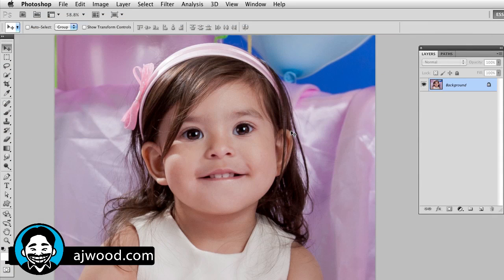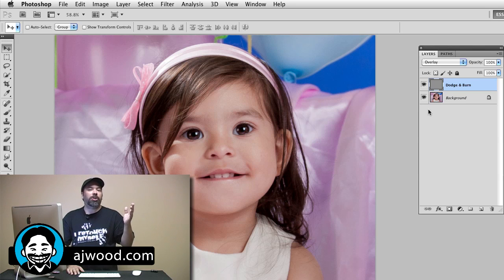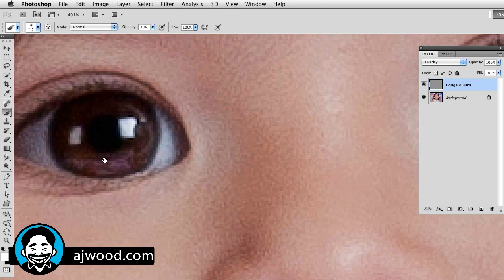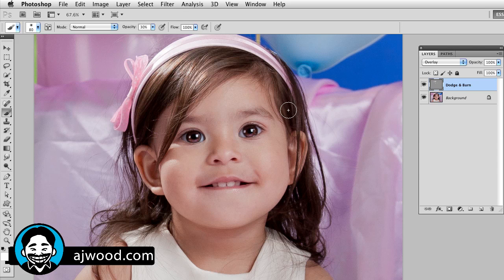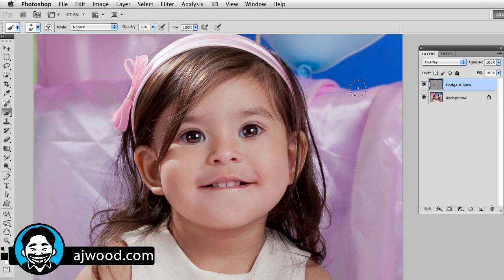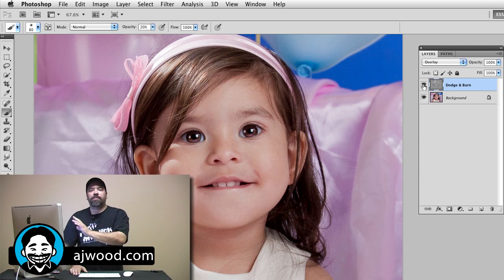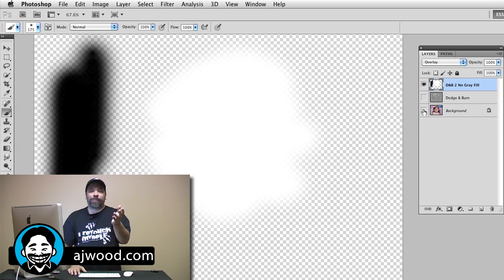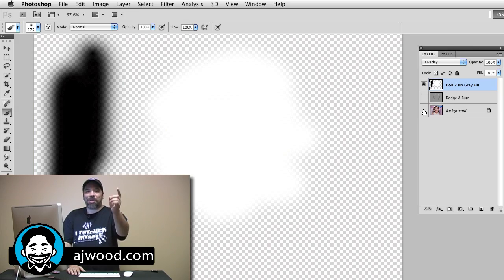Create Dodge and Burn Layers in Photoshop for Non-destructive Editing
I Create Content #44. Learn how to create dodge and burn layers in Photoshop to add highlights and shadows non-destructively.